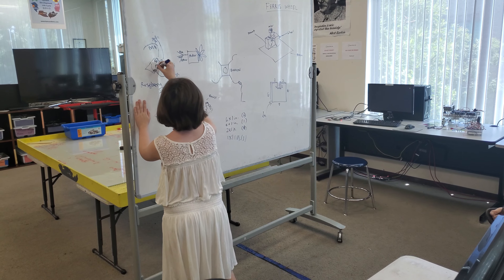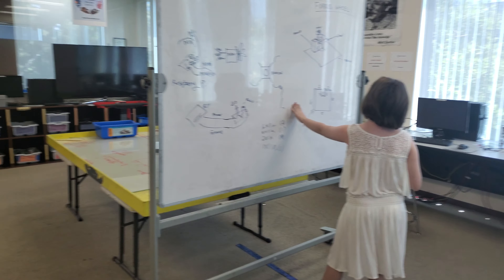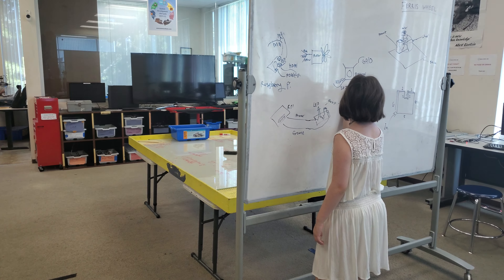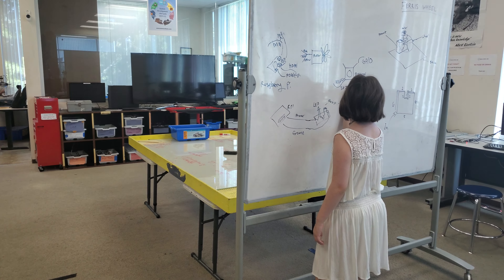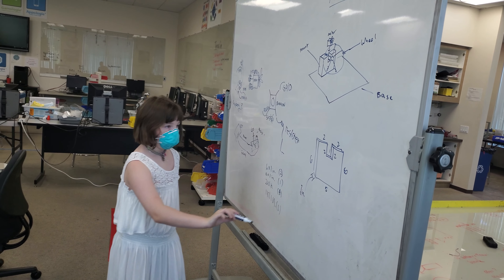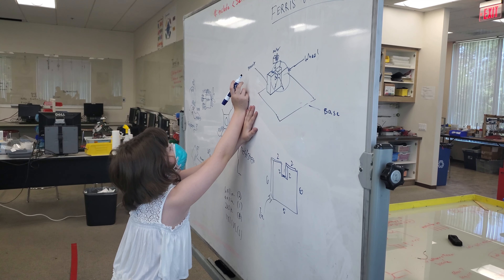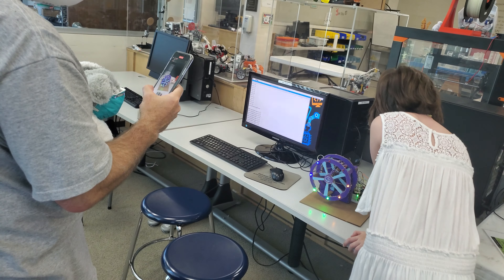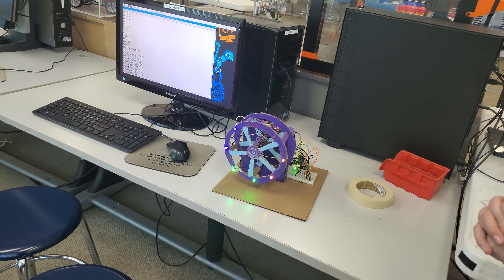Michaela - Fabologie Camp